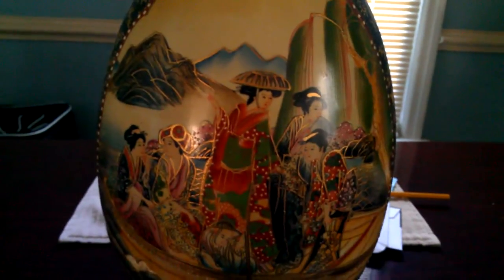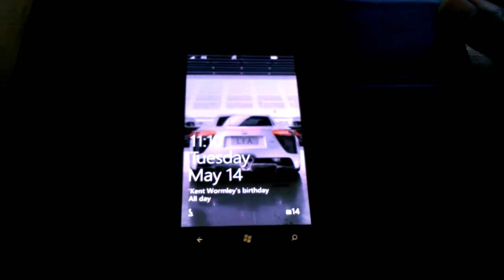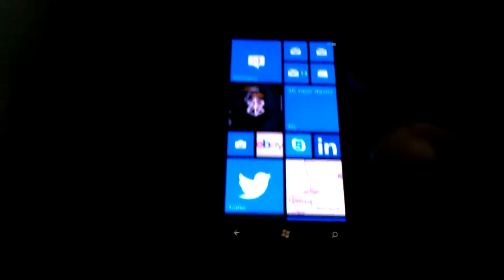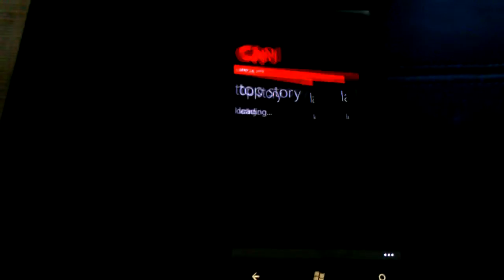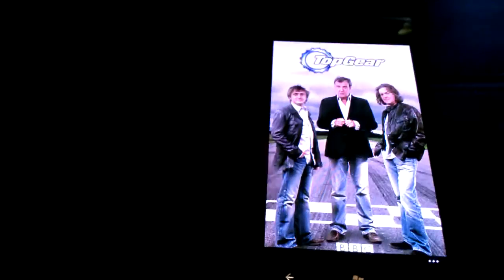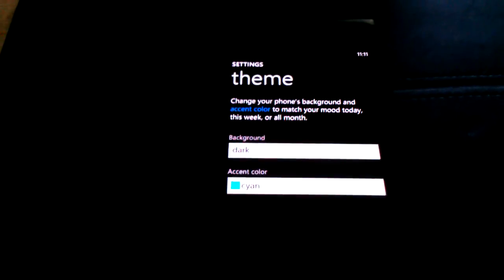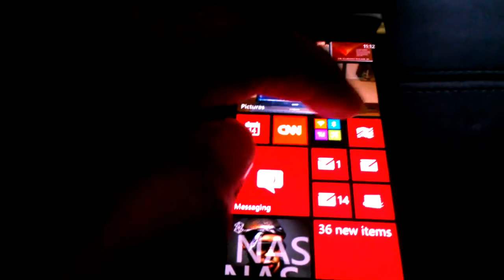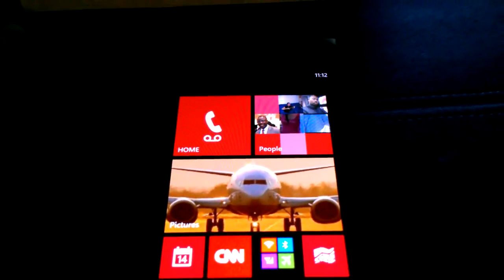My Review of the Windows 7.8 update on Nokia Lumia 900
Here's a quick overview of Windows Phone 7.8 on the Nokia Lumia 900.